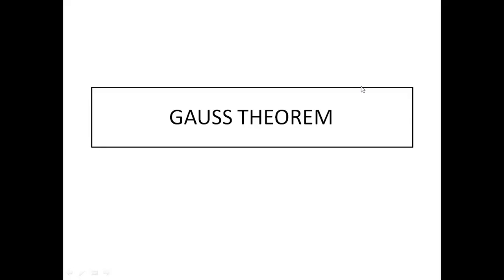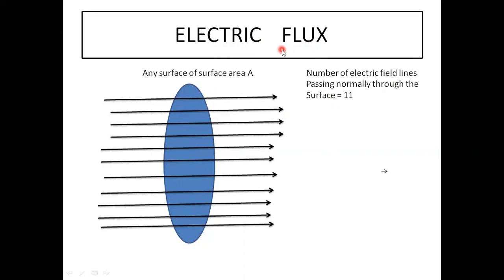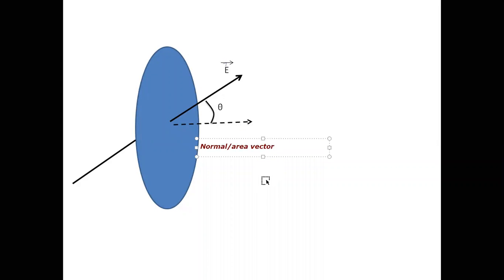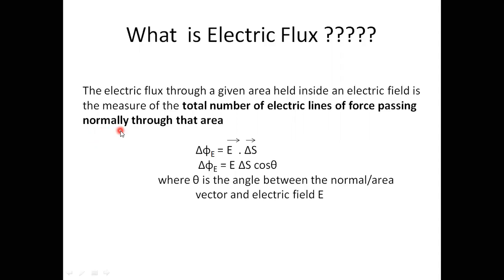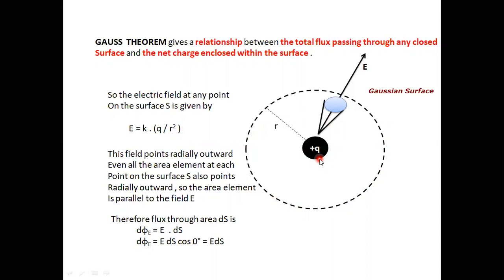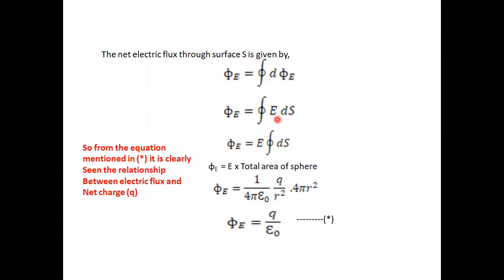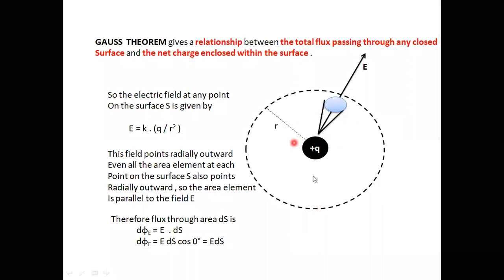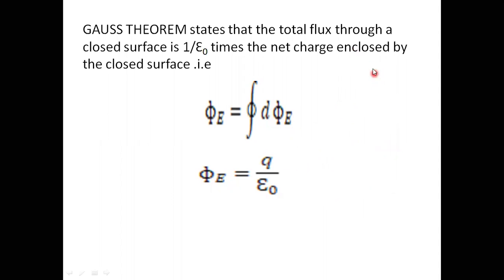Electric flux and Gauss theorem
Video from M